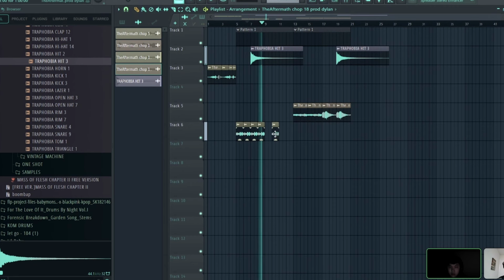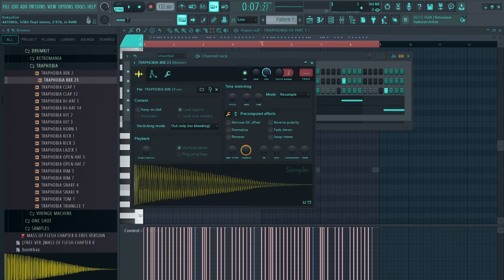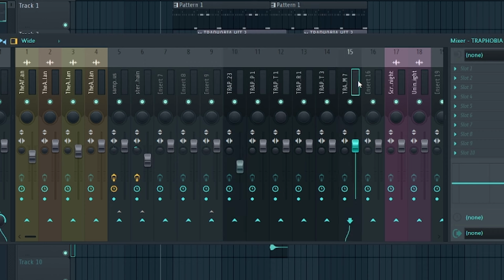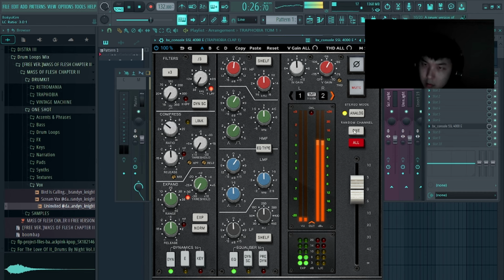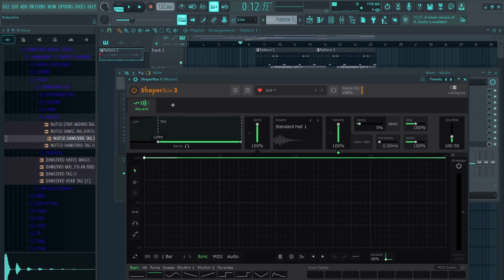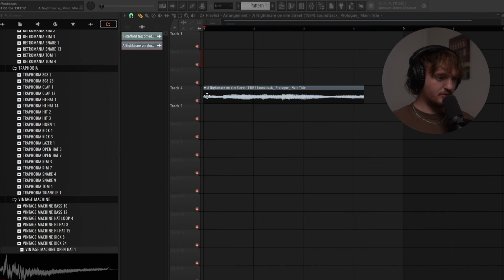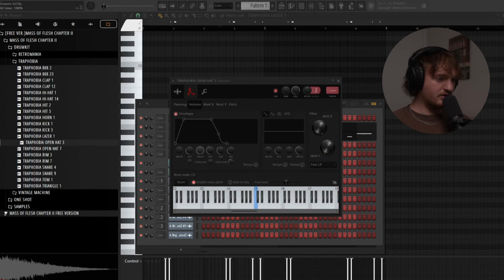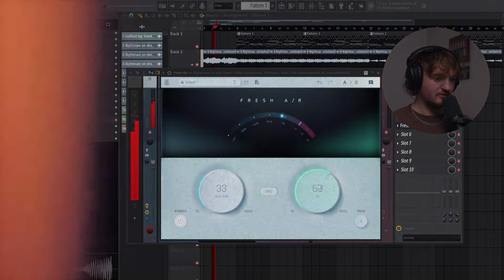Top Industry Sound Designer TEACHES You How to Make Perfect Beats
In this video, one of the top industry sound designers (@dawizvrd) teaches you how to make perfect beats inside of FL Studio 21. In the first part of the video, I interview Dawizvrd while he makes a beat, and after that I make a beat using the advice & tricks that he teaches.

Get the Mass Of Flesh II Demo (expires on Friday, October 25!)

0:00 Intro
0:44 Free Soundkit

DAWIZVRD'S COOKUP
1:18 Dawizvrd Chopping Sample
2:28 Dawizvrd Making Beat
6:03 Dawizvrd Mixing Tips
10:27 Kit Announcement
11:24 Dawizvrd Adding FX
12:36 Dawizvrd's Master Plugin
13:03 Dawizvrd Final Beat
13:44 Dawizvrd Outro

MY COOKUP
14:11 Intro
14:21 Sample Chopping
16:45 Adding Drums
19:13 Mixing & FX
20:09 Outro
20:47 My Final Beat

Emails:
📦 Best Kits on the Internet: theproducercrate.com

tags (ignore)
top industry sound designer teaches you how to make perfect beats,fl studio 21,how to make beats in fl studio 21,how to mix beats,how to mix beats fl studio 21,dawizvrd,dawizvrd interview,how to make beats,beatmaking tutorial fl studio,how to make glo beats,how to make hard trap beats,how to make tron beats,prod db,brandyn knight,triple b3am,how to make beats inside fl studio,sound design tips,music production tips,producer tips,fl studio,stafford beats